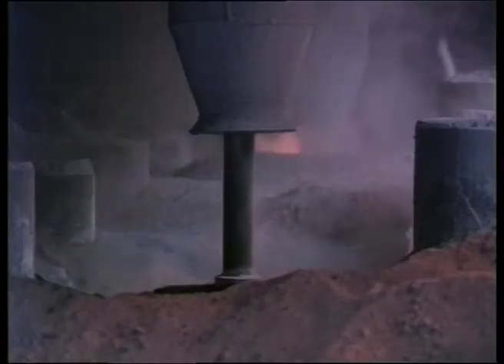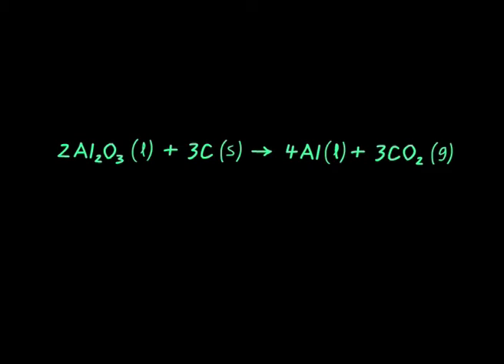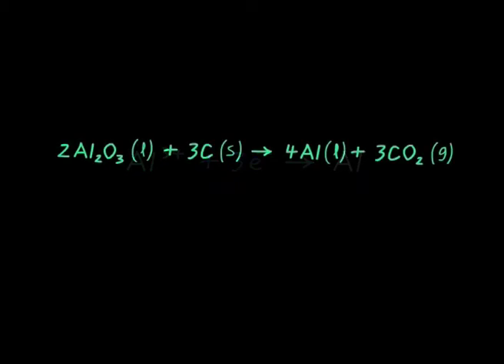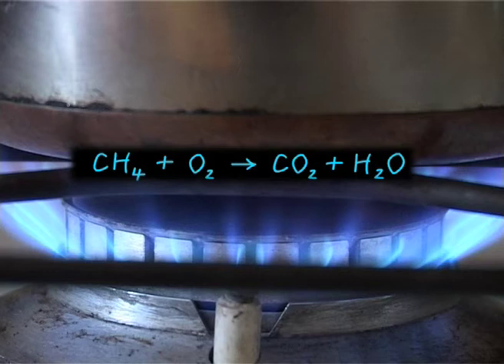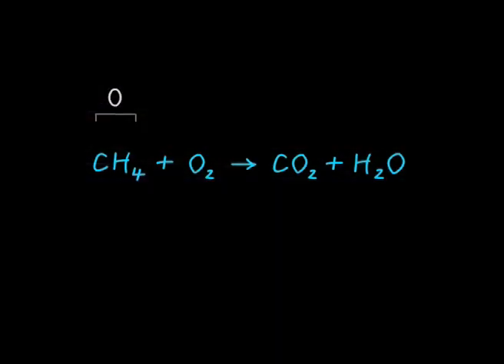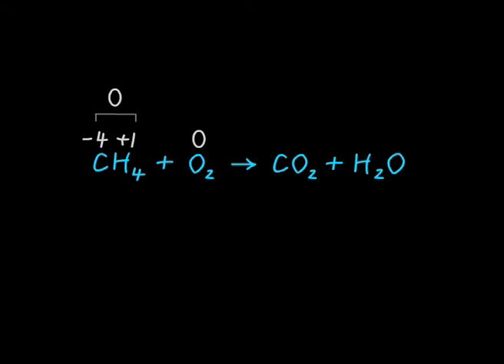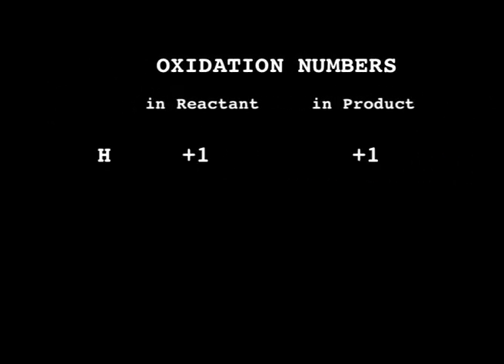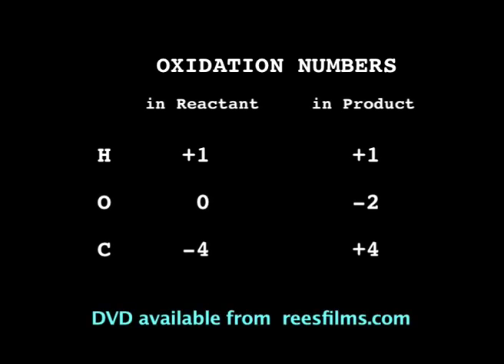Introduction to redox reactions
Sample of 26 min DVD that explains the essentials of redox reactions and their importance both in nature and in industry. It outlines the concepts of paired half-reactions and the 'oxidation number' system -- and why oxidation numbers are so useful.